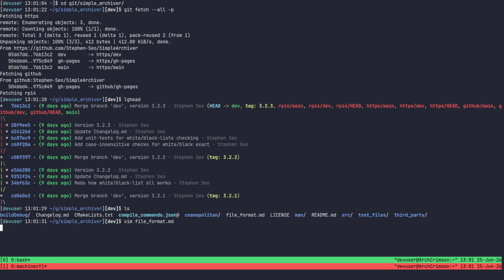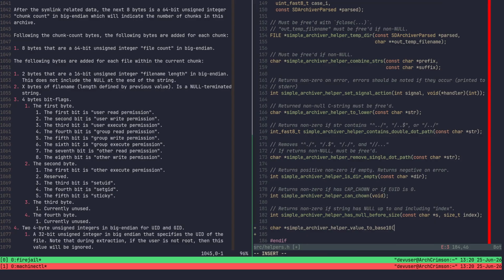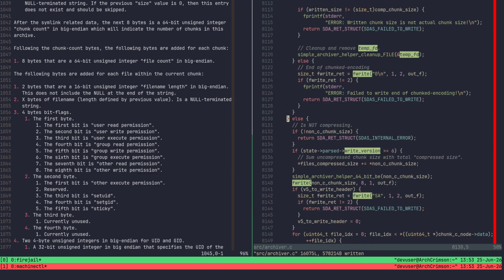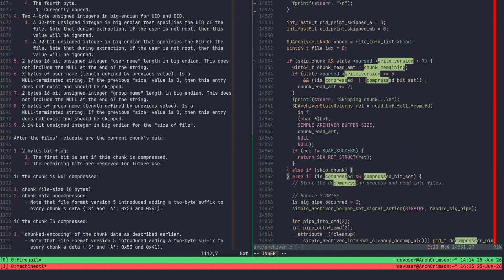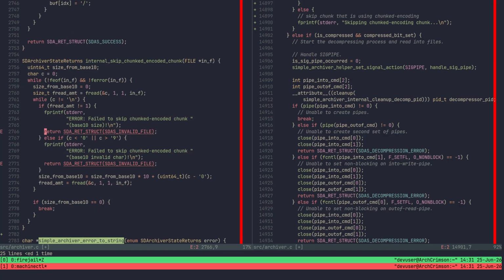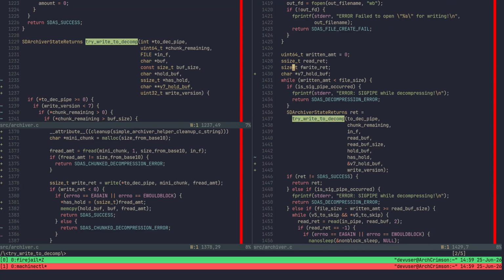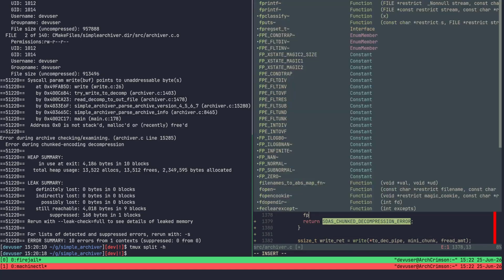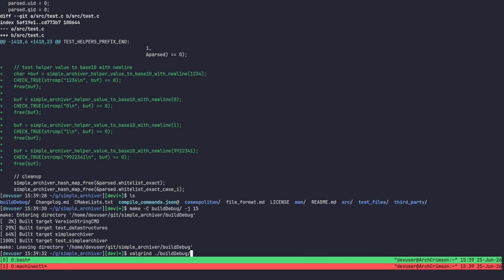2026-06-25 asciinema of programming session working on SimpleArchiver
00:00:00 start of session
00:00:19 work on file format 7
00:07:26 work: archive creation with chunked-encoding
00:16:44 add helper fn for int to base10 string
00:21:15 unit test helper fn
00:25:18 work on archive creation w/ chunked-encoding
00:35:11 attempt build/run
00:35:42 attempt to fix archive creation
00:36:50 check archive with hex-editor
00:39:44 hex-editor: check chunked-encoding better
00:40:45 check that file format 6 still works
00:41:08 work on chunked-encoding test/extract
01:44:22 build and test archive test/extract
01:45:25 work on fixing archive test/extract
01:57:50 build and test test/extract
01:59:58 formatting
02:01:27 final build/tests/checks